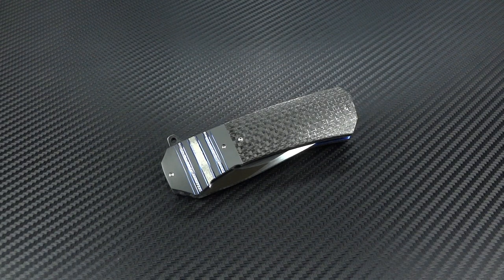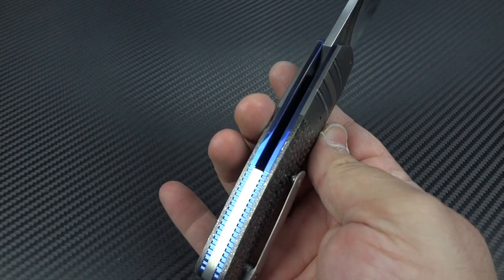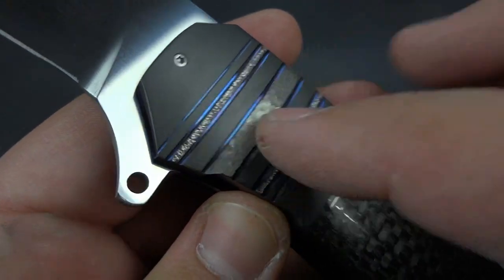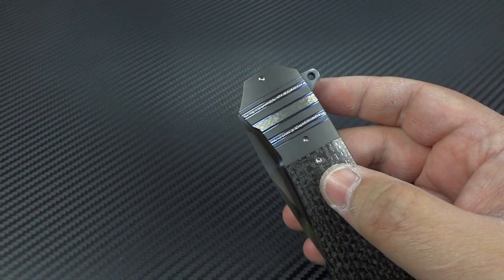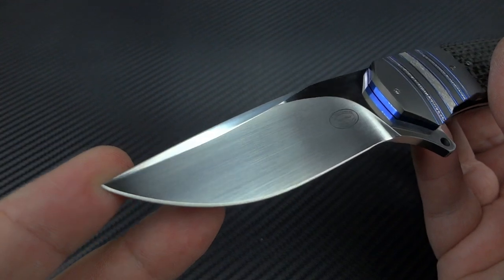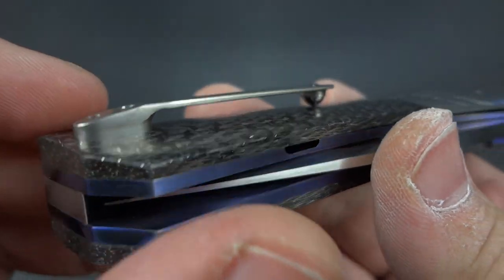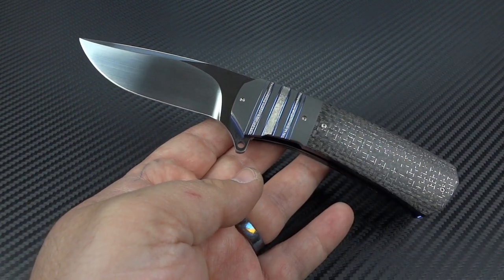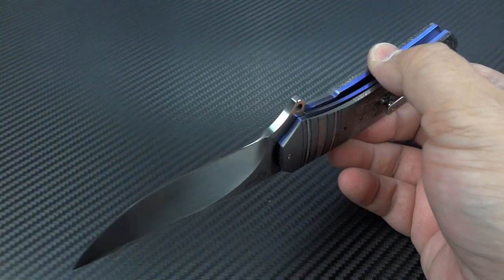Herucus Blomerus LL15: A rare example of excellence & refinement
As most know, the South Africans have worked extremely hard to make a name for themselves as masters of fit & finish and silky smooth actions. Herucus is certainly no exception. This knife is simply one of the most jaw dropping knives I have ever held, and considering the price is roughly HALF of what any US based maker would have to charge, it's an incredible value as well. If you've never experienced a truly high end custom folder, you owe it to yourself to check out his work yourself. I guarantee that you'll be very impressed.

You can follow him on Instagram at: @herucus and his knives are available from a select group of US based dealers such as africancustomknives.com, bladegallery.com and knifecenter.com but you can always order direct (and get one made to your specific tastes) by contacting Herucus for a commissioned build at: or call